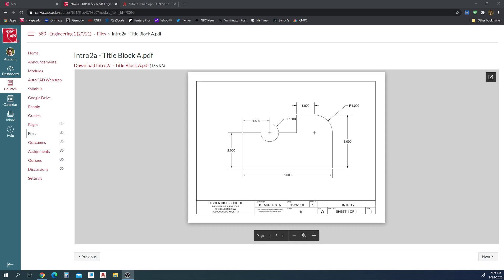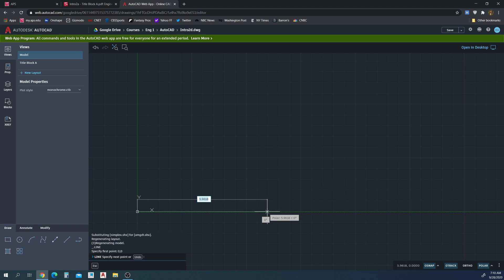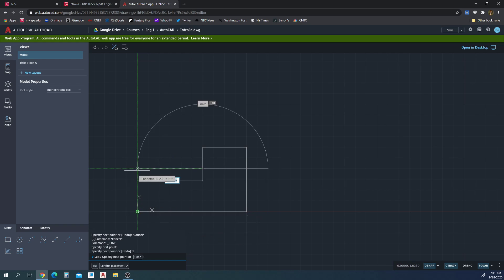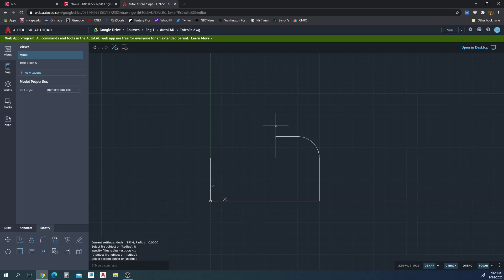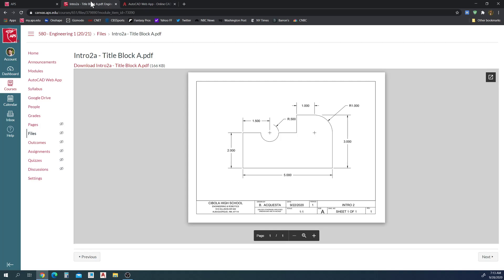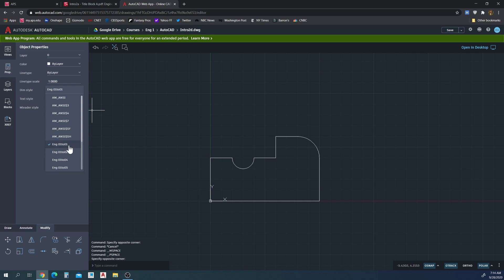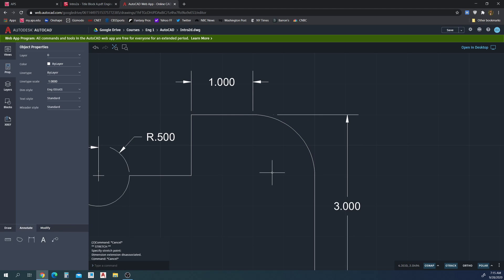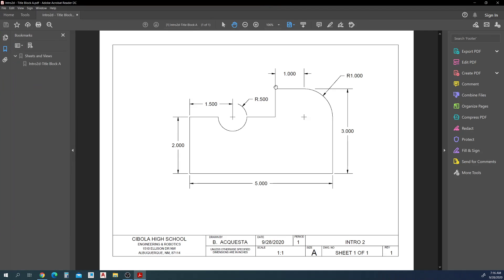Engineering 1 - Intro 2 Walkthrough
In this tutorial I cover the Intro 2 assignment we covered in class on September 24-25th. The figured is a simple 2D drawing in AutoCAD Web App, used to emphasize fillets and trimming.